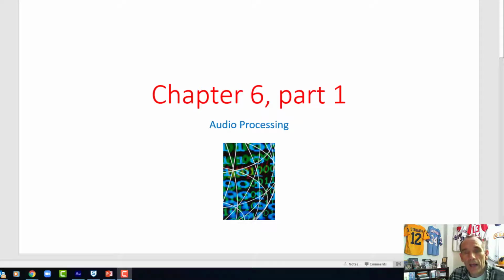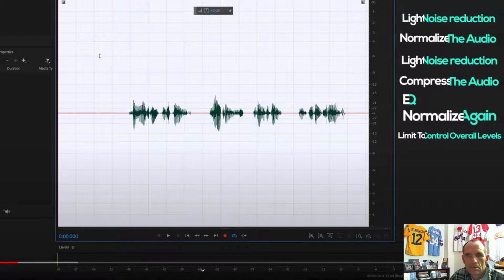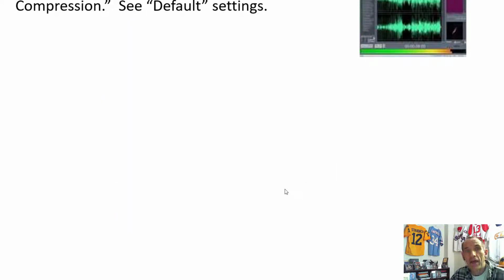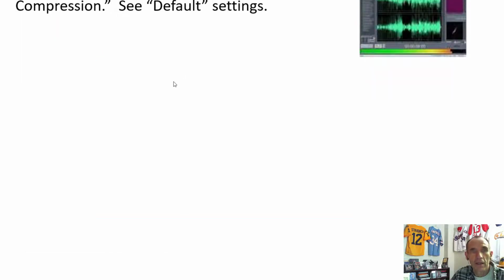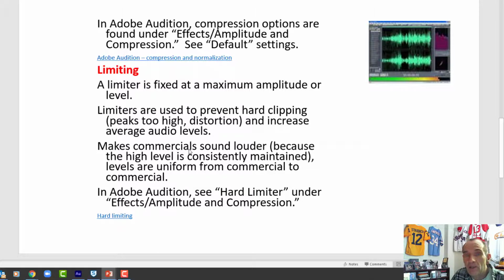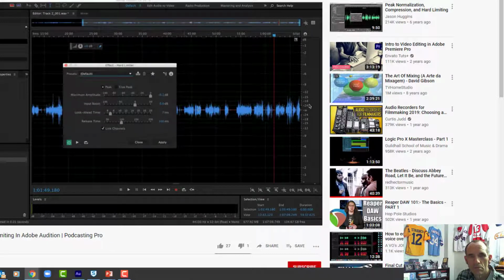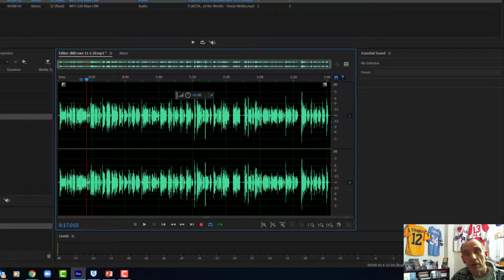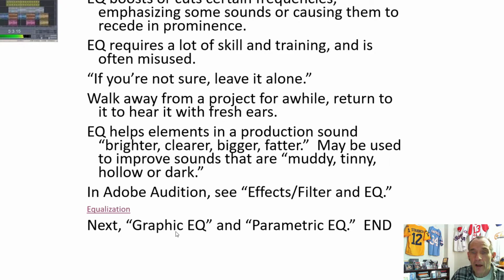MMJ-221 - John Mark Dempsey - Audio Processing 1